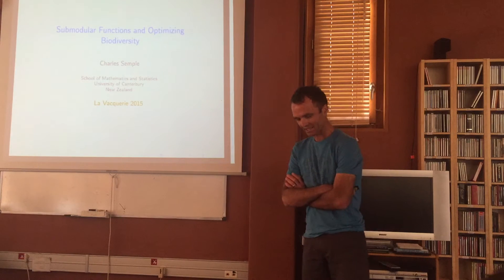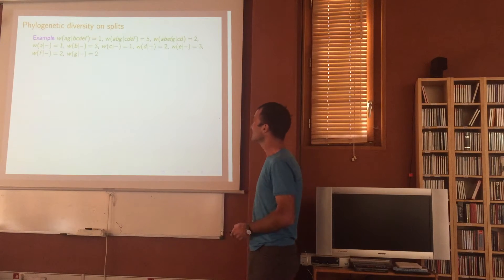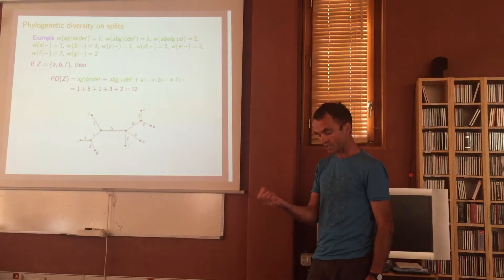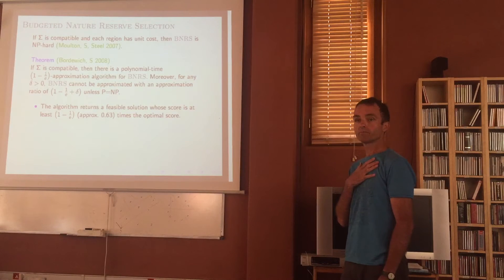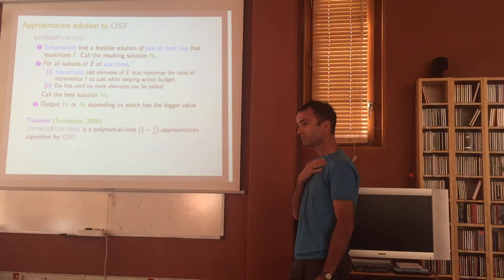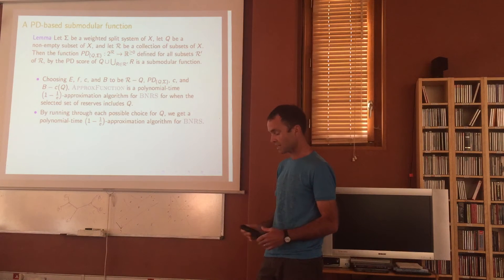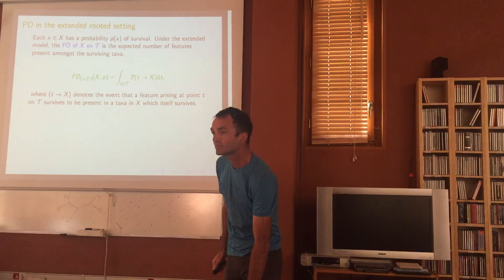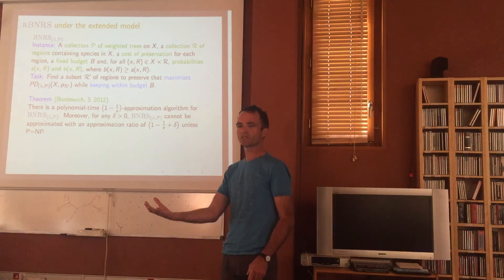La Vacquerie Matroid Workshop 2015 Talk - Charles Semple